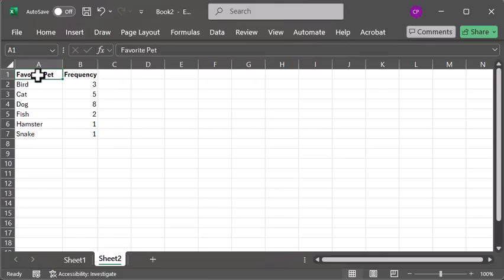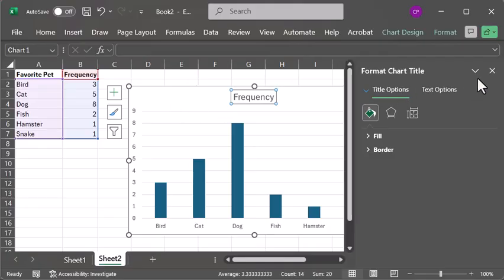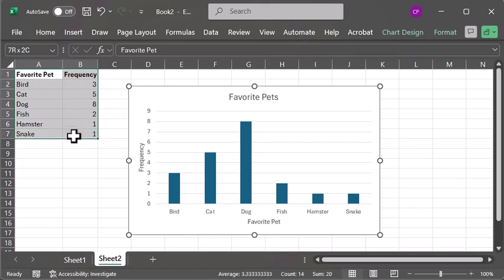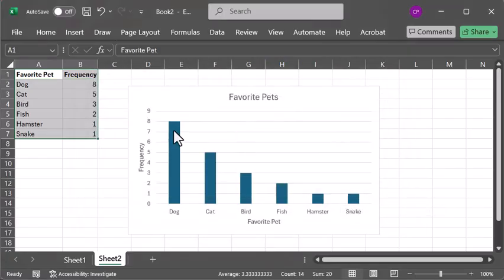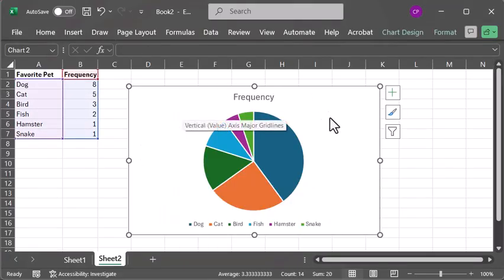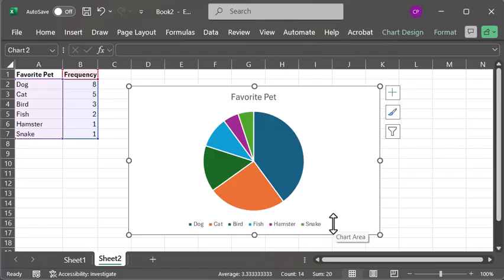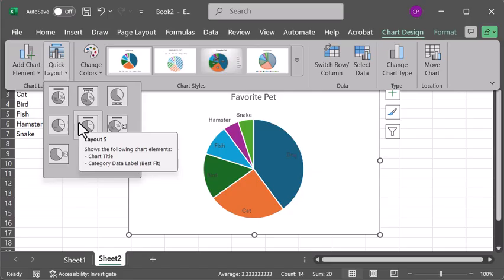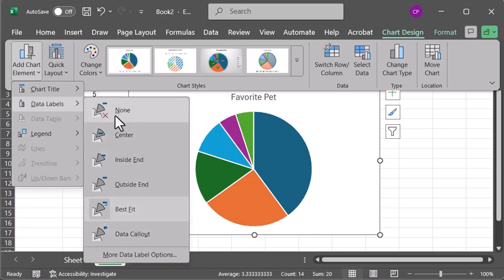Pie Charts and Bar Charts in Excel 365 - from a frequency table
Demonstrates how to create a frequency bar chart or a frequency pie chart from categorical data when you already have a frequency table.